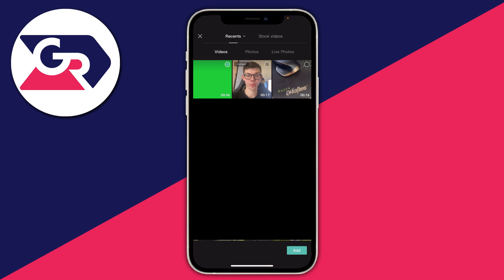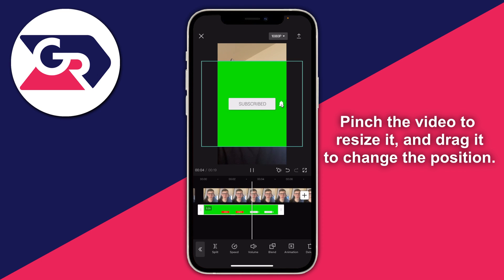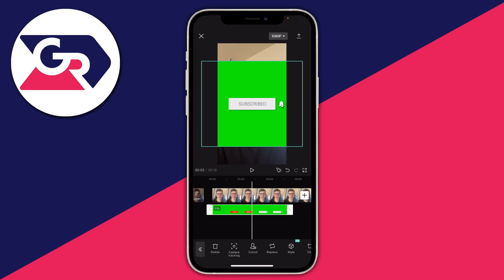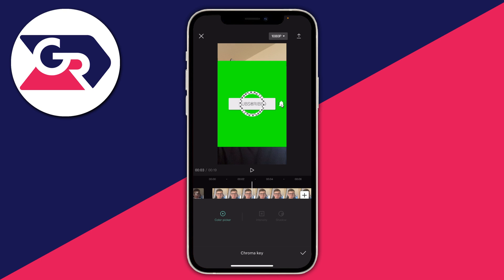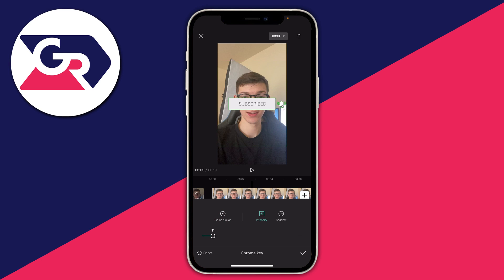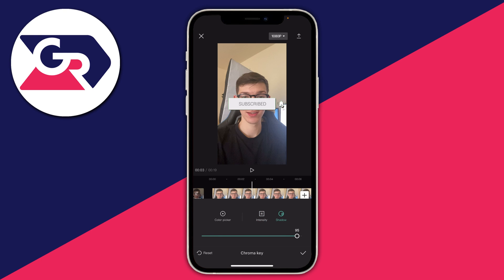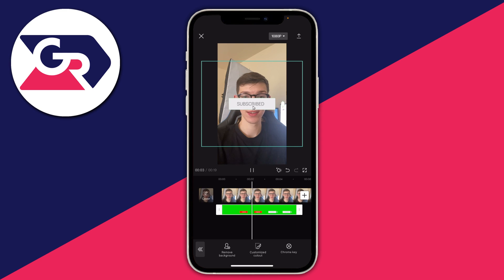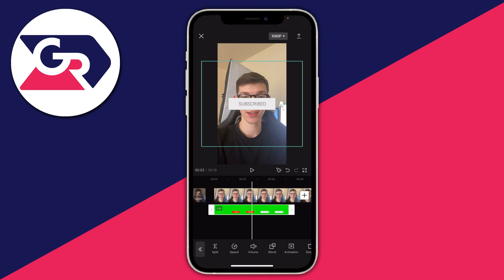How To Remove Green Screen In CapCut - Full Guide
I show you how to remove green screen in capcut and how to use green screen in capcut in this video.

GuideRealm